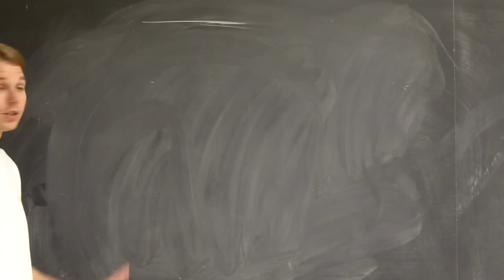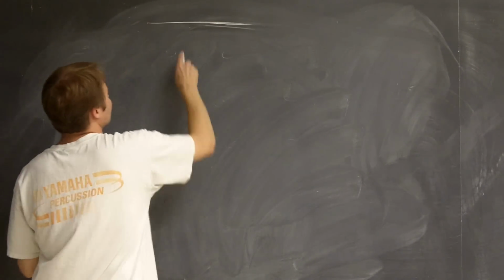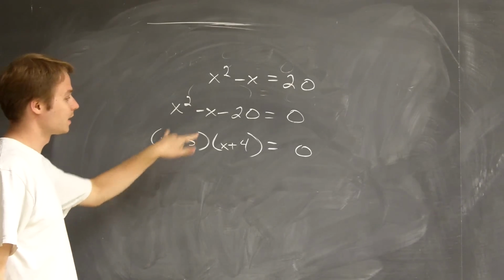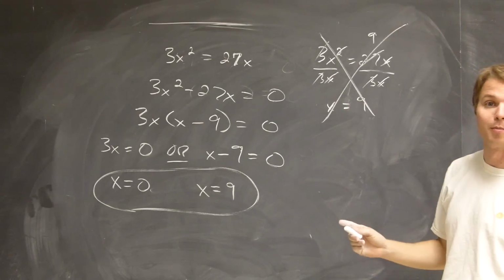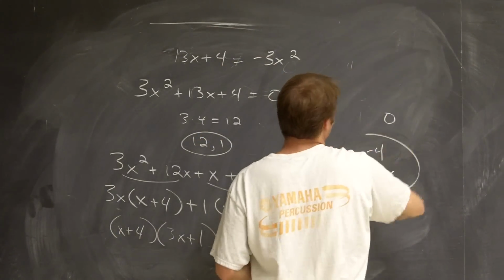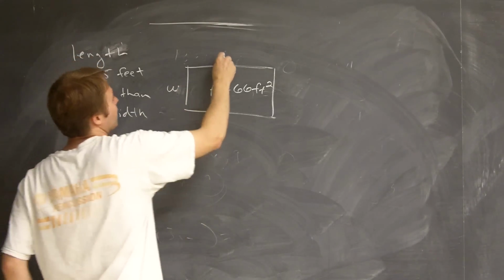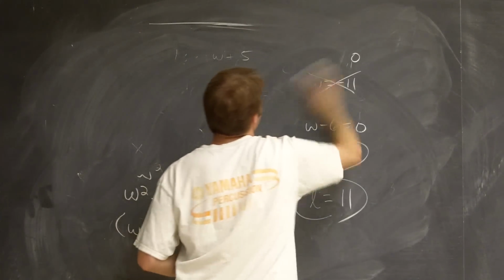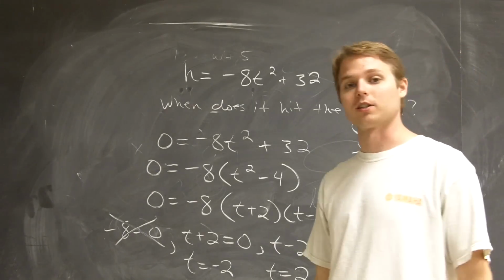Week #8-Solving Equations by Factoring